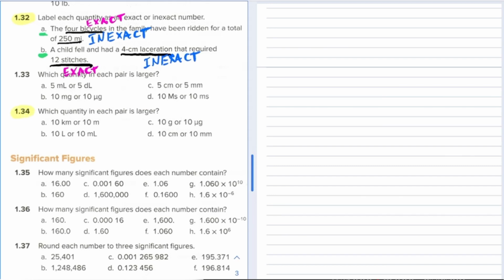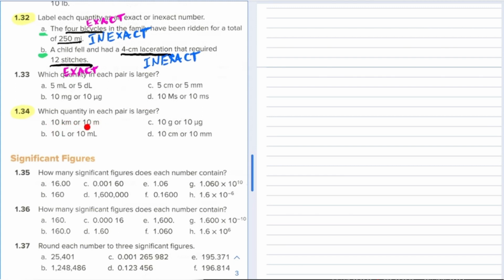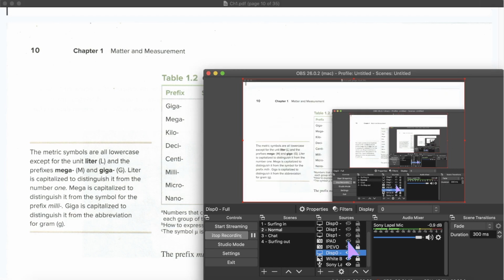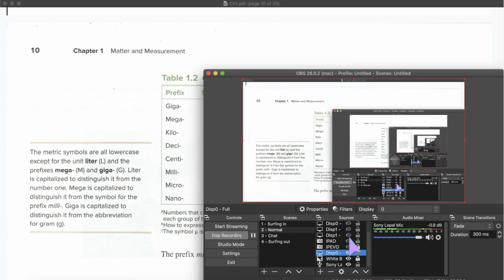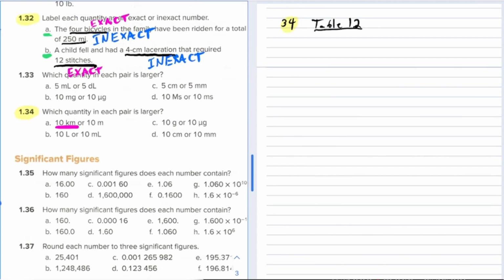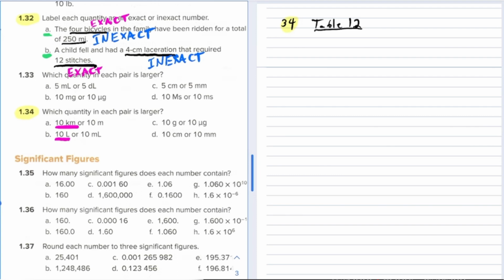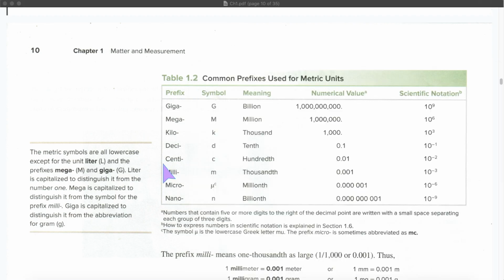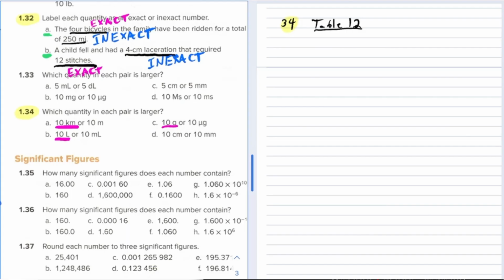Ch 1: 34 (BIOC 141)